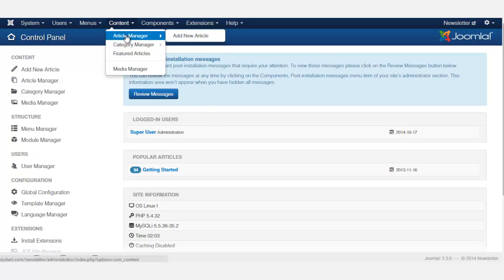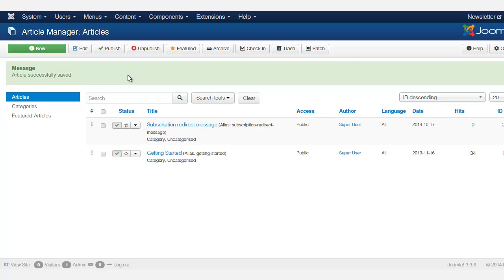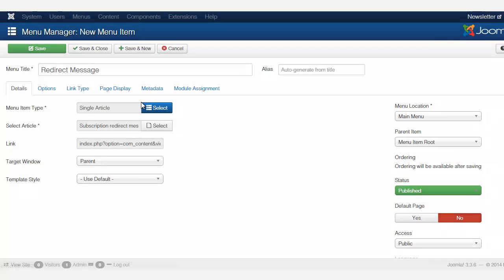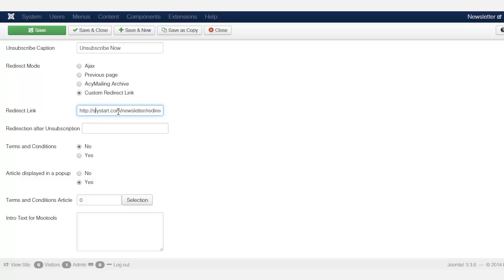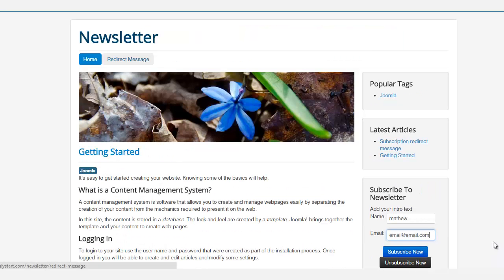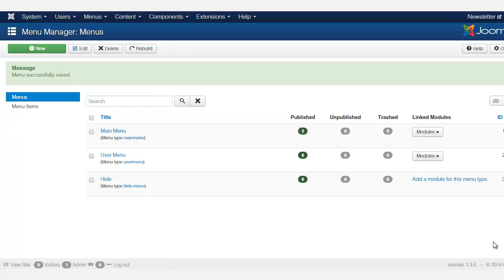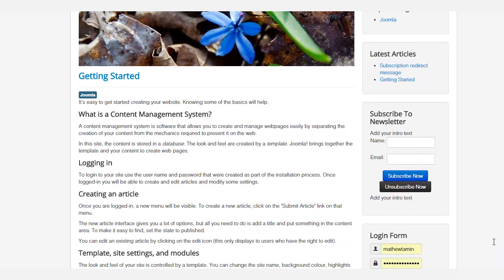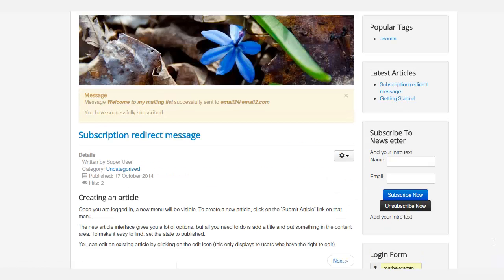Acymailing Email Marketing Tutorial - Setting Up a Redirect URL After Subscription